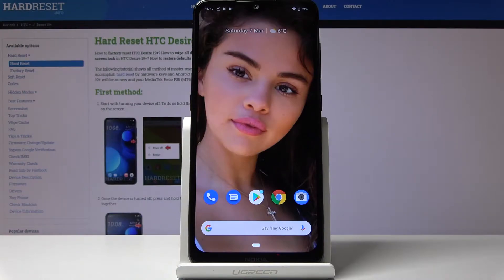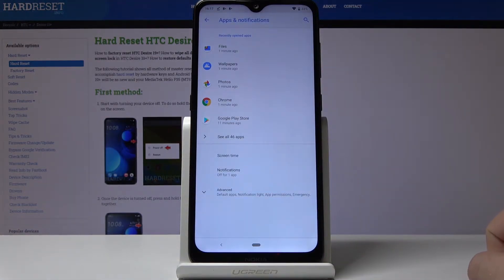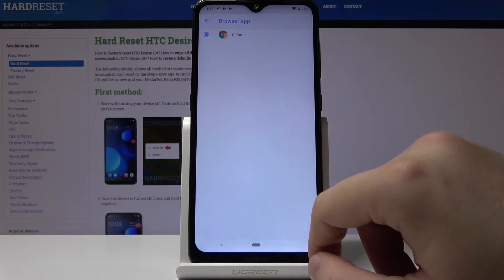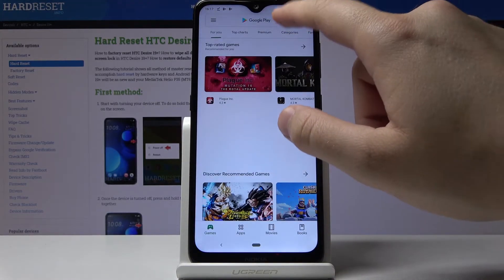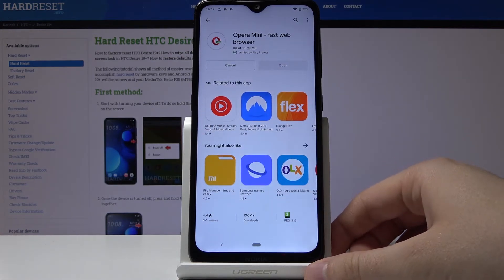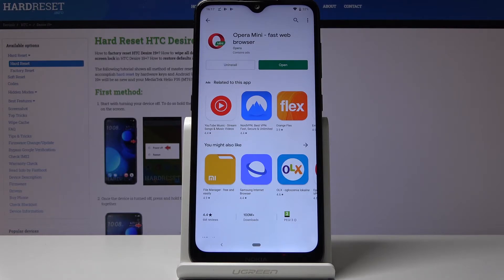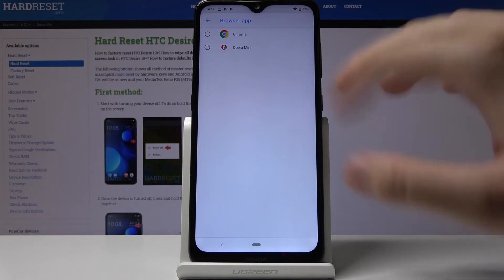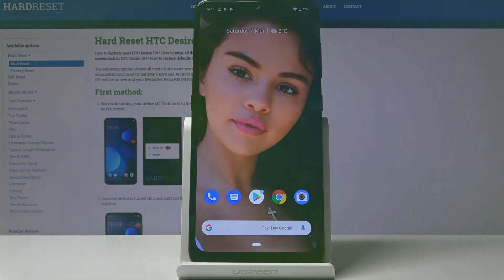How to Set Up Default Apps in Nokia 6.2 (2019) - Choose Default Applications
Today we will teach you how to change default apps in your Nokia 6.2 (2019). Make sure that you can customize all tour default applications. Personalize your Android device. Follow the steps presented in today’s tutorial and smoothly change default apps. Set all your favorites apps as defaults.

How to change default apps in Nokia 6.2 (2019)? How to change apps in Nokia 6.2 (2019)? How to set up default apps in Nokia 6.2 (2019)? How to use default apps in Nokia 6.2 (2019)? How to choose default apps in Nokia 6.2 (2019)? How to pick default apps in Nokia 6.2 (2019)?